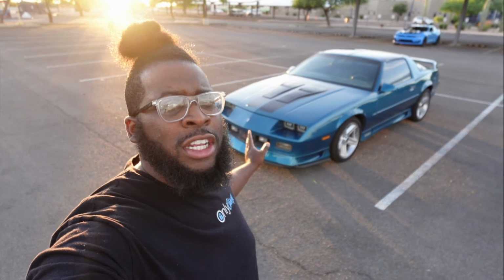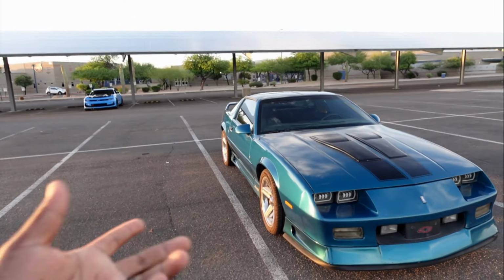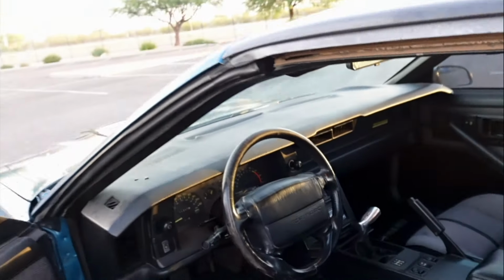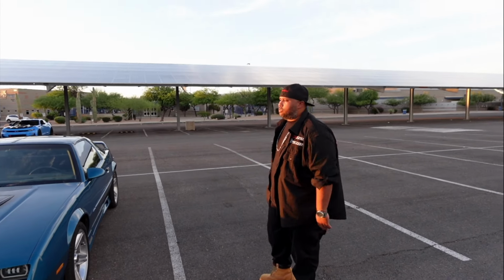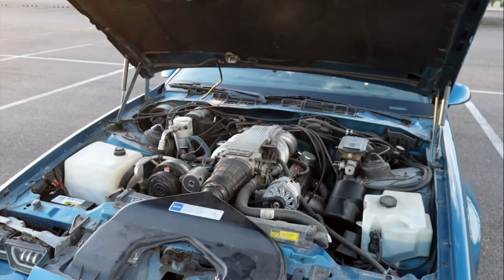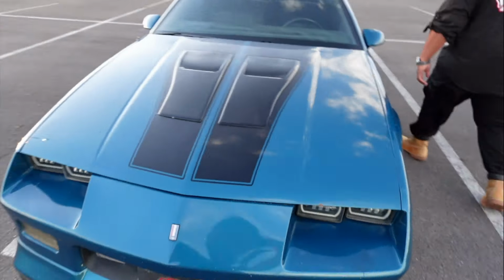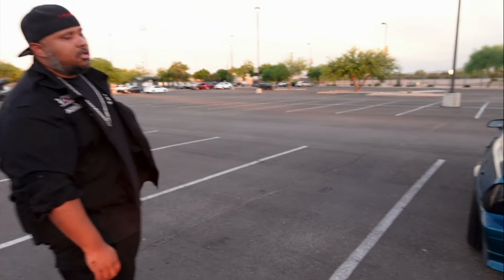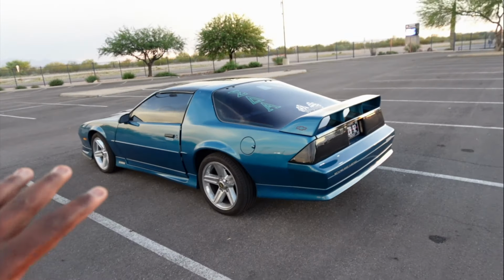3rd Gen Camaro Z28 Owner's Review - Living with Nevuhl8's Classic Muscle Car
Let’s Connect
🏁 Personal Instagram: @bluprint_1le
🏁 Apparel Brand: @team4_motorsports

Workhorse Camera
Go Pro Hero Black 12
Smallrig Bluetooth Controller for Sony Cameras
Govee LED Lights
Camera Lens
Camera Manfrotto Tripod
Smartphone Manfrotto Camera Mount
Rode VideoMicro GO
Wireless Lav Mic
Camera Battery Pack
GoPro Headrest Mount
Camera Screen Protector

MTM Hydro 28 Special Foam Cannon and Spray Gun

Brake Fluid Flush:
All Star Performance Bleeder Valve
Brembro HTC64T - Brake Fluid

Rear Diff Flush:
Rear Diff Fluid
Fluid Pump

Engine Oil Change:
Mobil 1 0W-40

Conquer Track Day Helmet